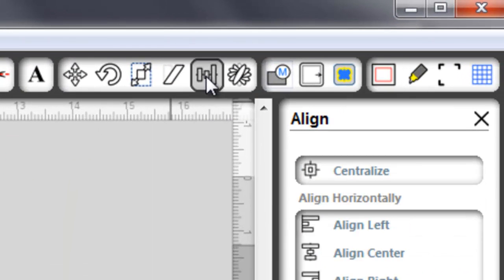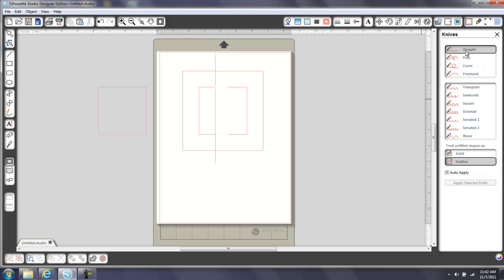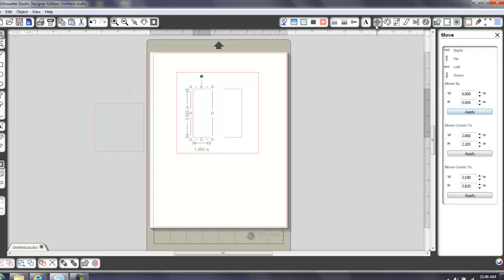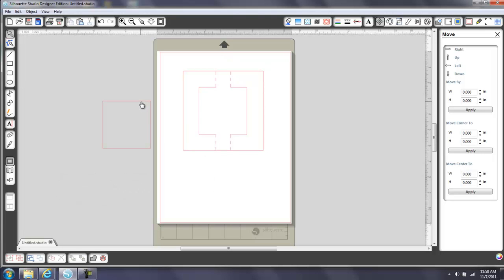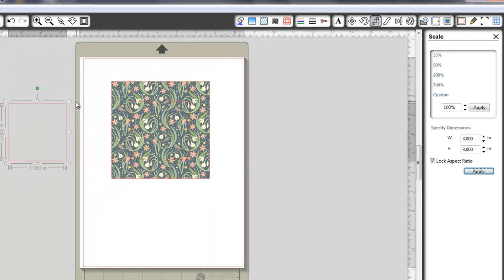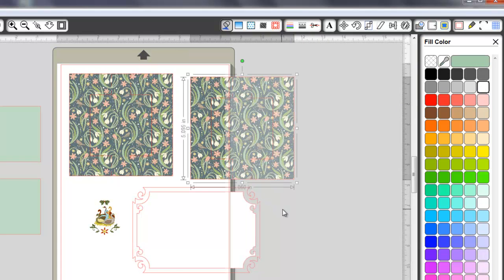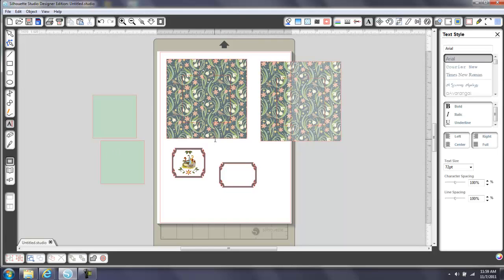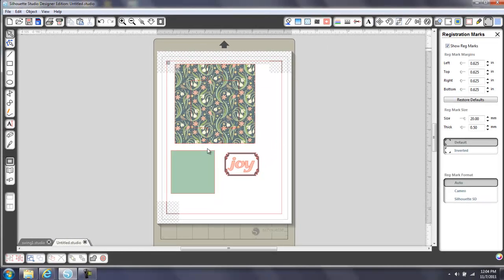Scrappin Saturday - Swing card using silhouette designer studio